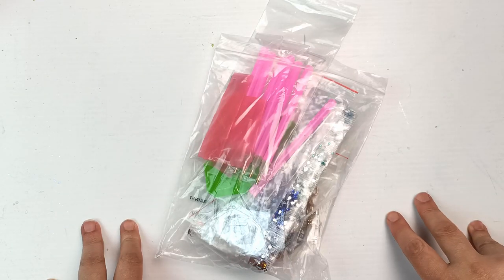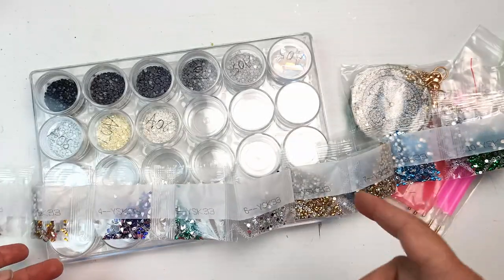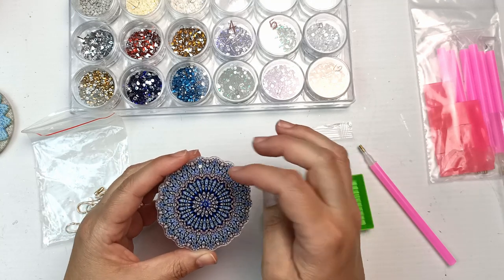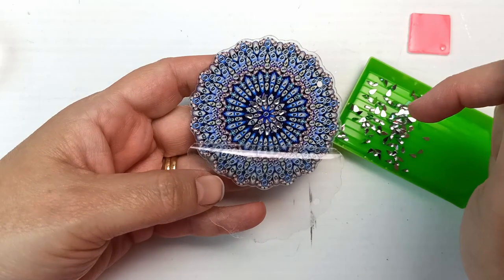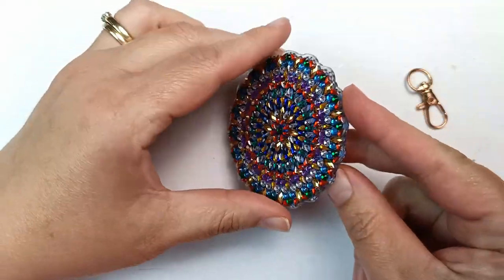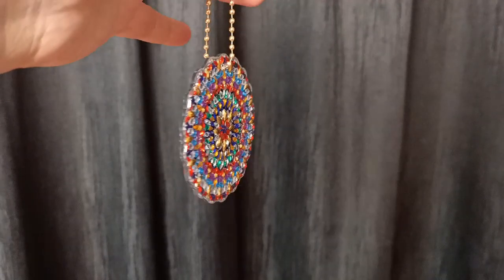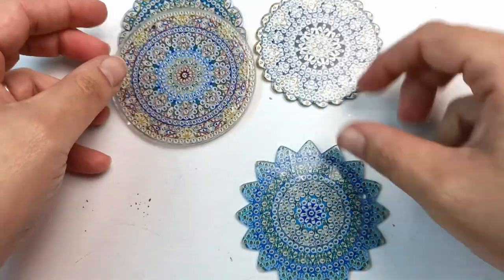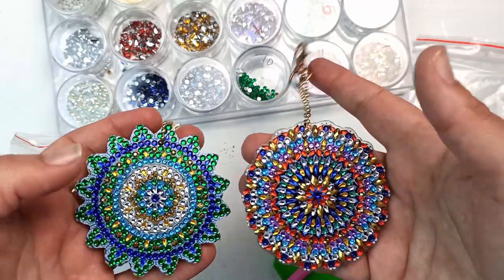Making Diamond Painting Pendants from Beebeecraft | Craft Kit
This is the second of three videos which I am doing for the Beebeecraft supplies that I got for free. Check out my first video where I opened the package and showed all of the contents

(They will expect you to make three videos, one unboxing and two tutorials).

Becky x